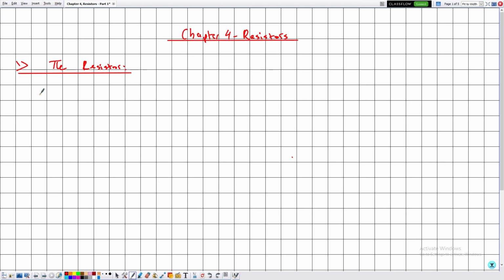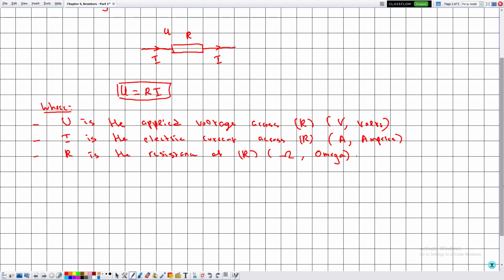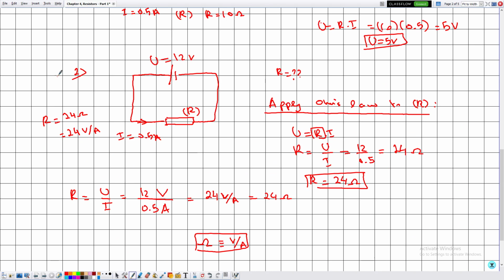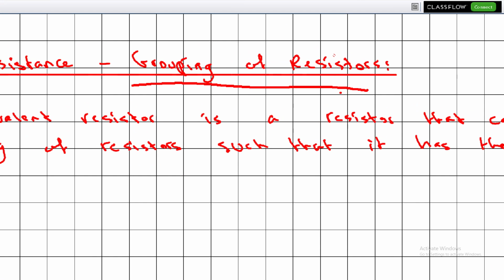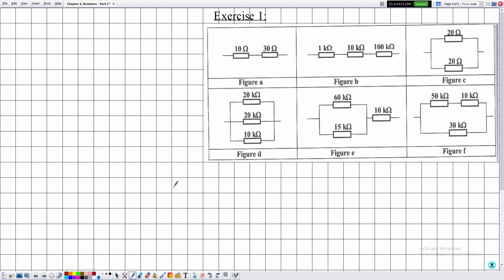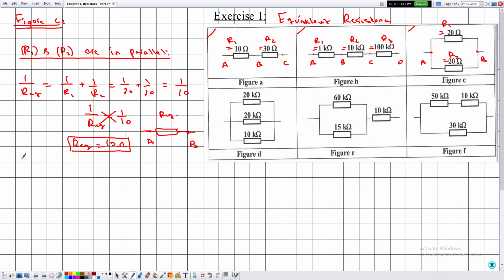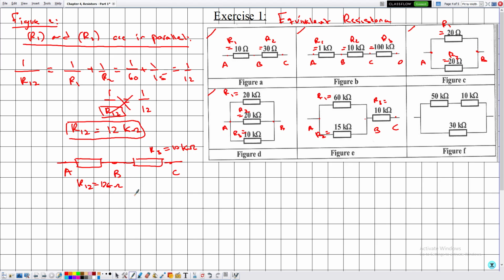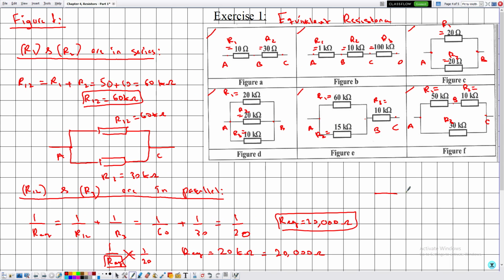Chapter 4: part 1